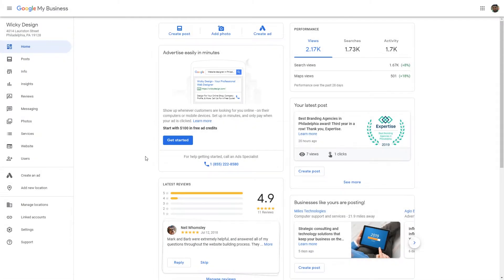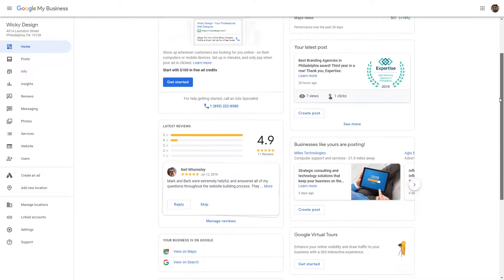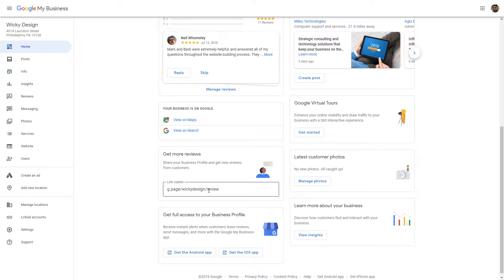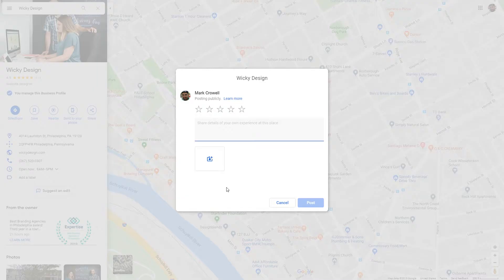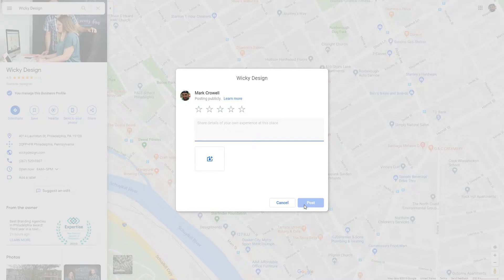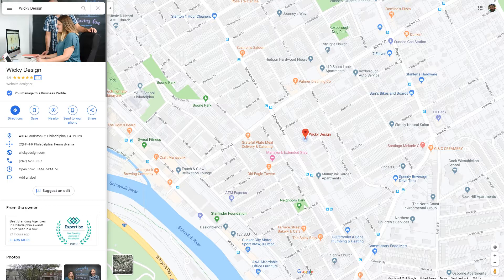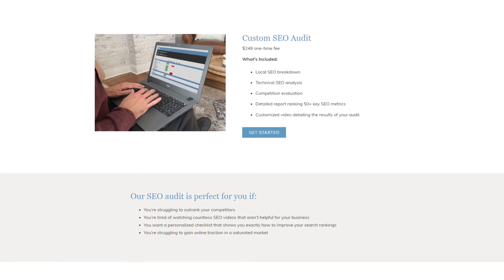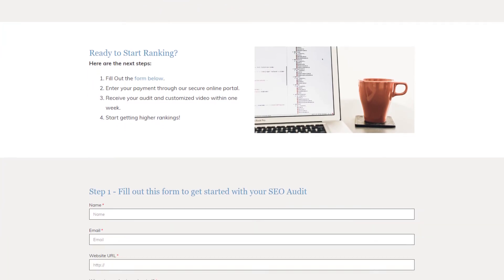Google My Business Review Link (NEW Strategy)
Now from your Google My Business dashboard, you can enable a custom short name URL for your business reviews!

This makes it really easy to share your business review URL with clients. You can include this link on multiple platforms like email signatures, social media, and your website.

Want to Know Other Key SEO Factors?
Get your website evaluated for 50+ key search metrics and know exactly what steps you need to take to get your site ranking high on Google.